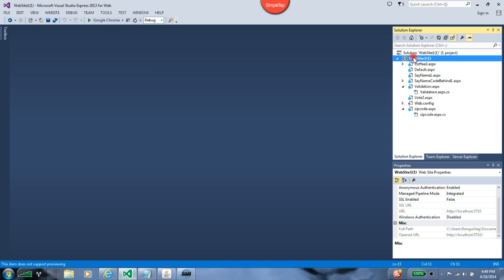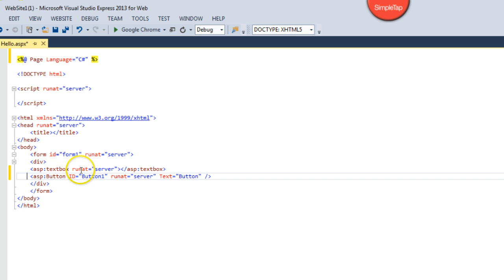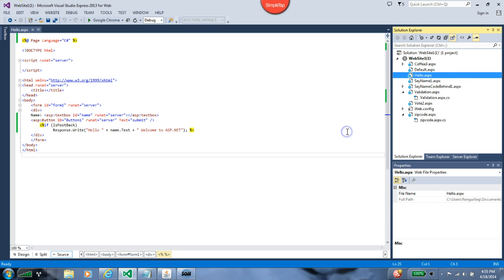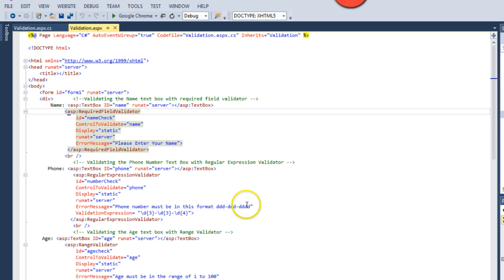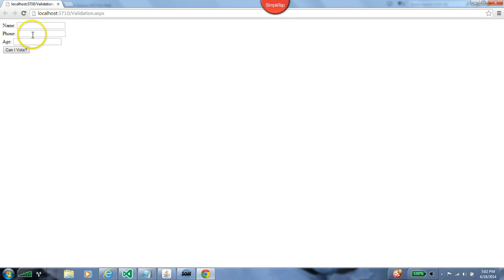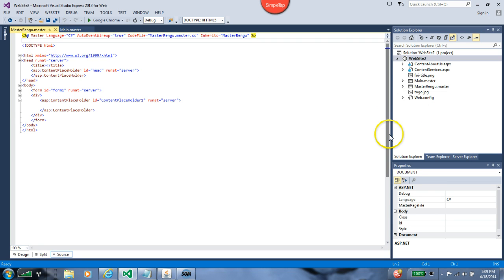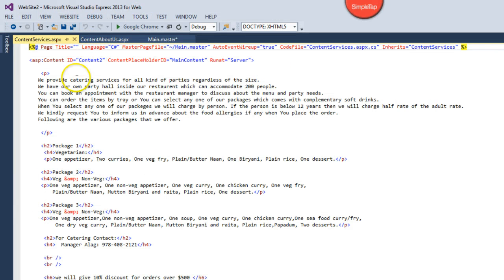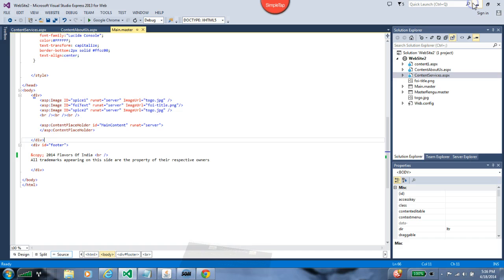11.4 ASP.NET Examples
Examples for Controls, Validations & Master document